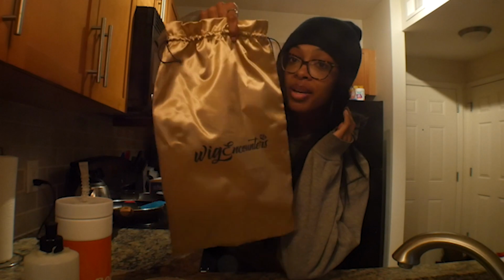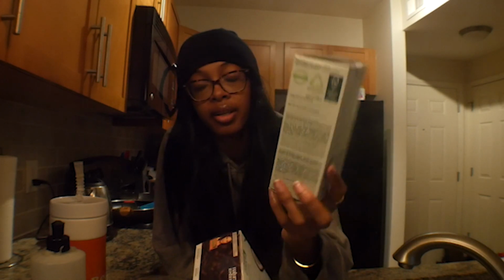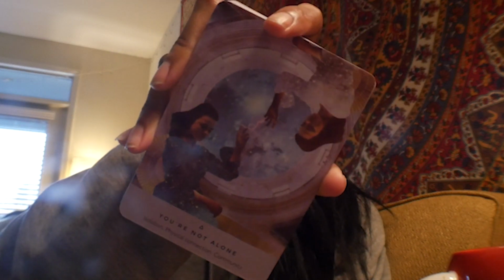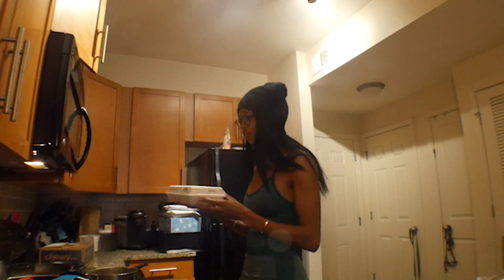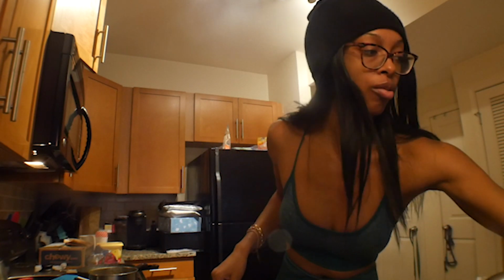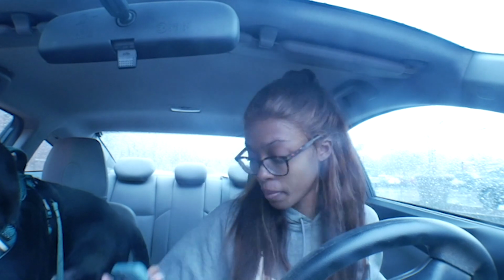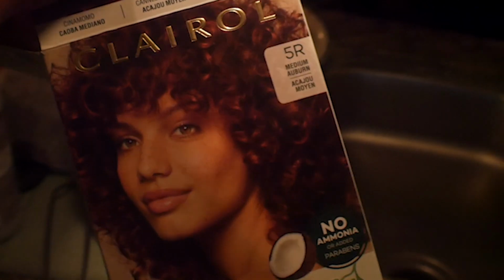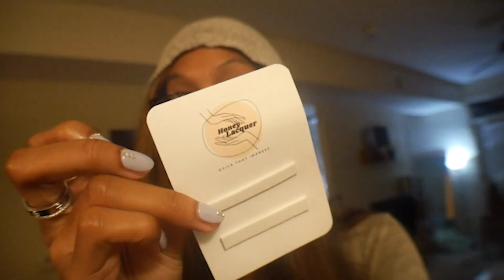i’m blonde… yikes?! | VLOGMAS EPS. 1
work with me:
➤ glute guides | BuildwithL.com
*discounts:
➤ cash back on gas | use “LAUREN99282” for 20 cents off each gallon